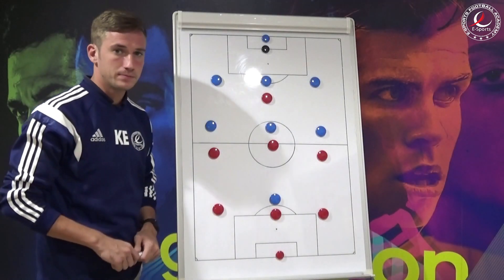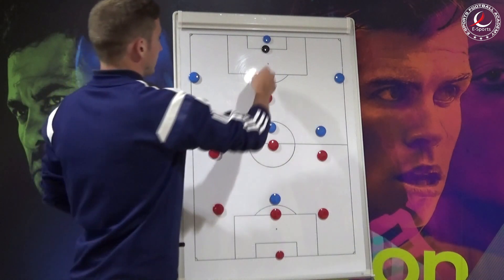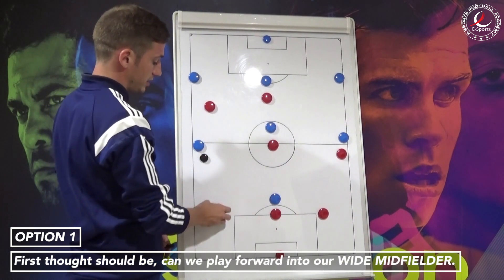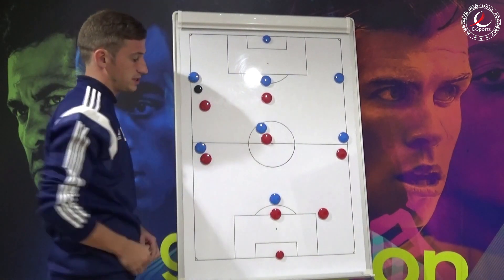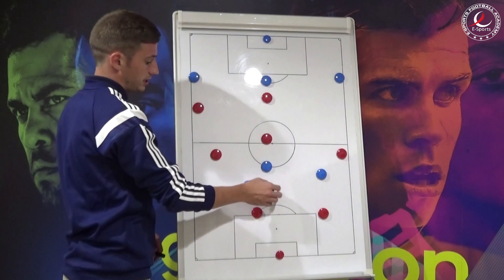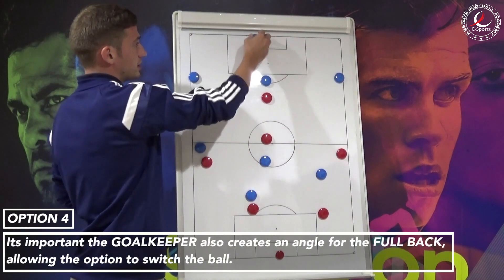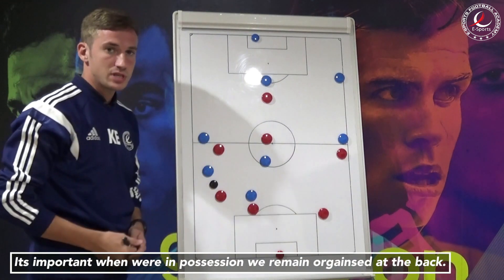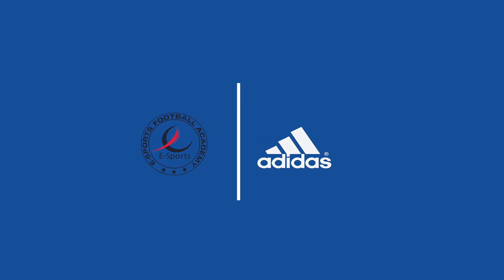EFA Tactics Room: Playing out from the back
This video covers the topic - Playing out from the back, with EFA Academy Manager Keith Egan